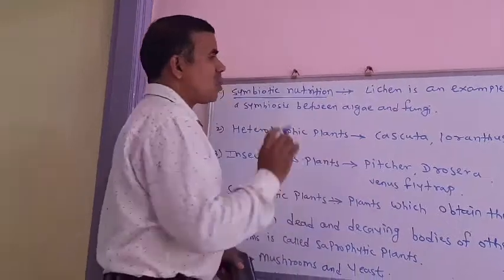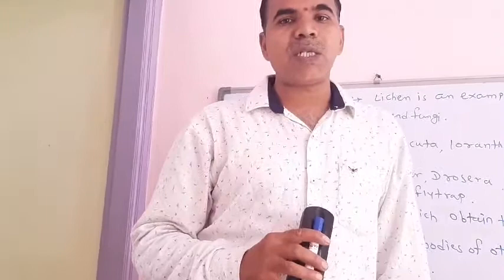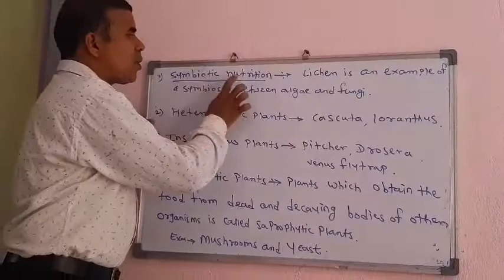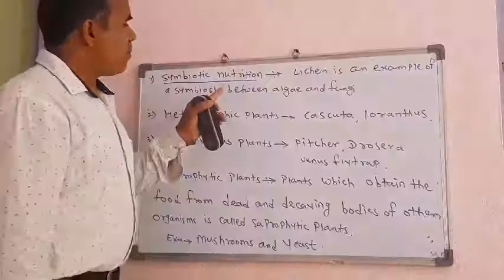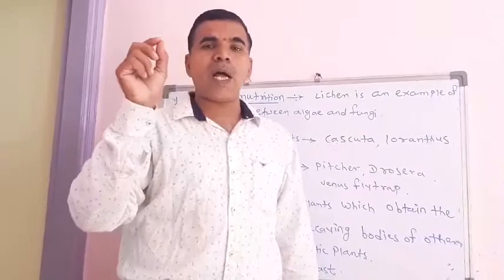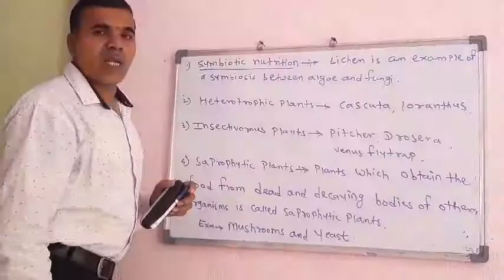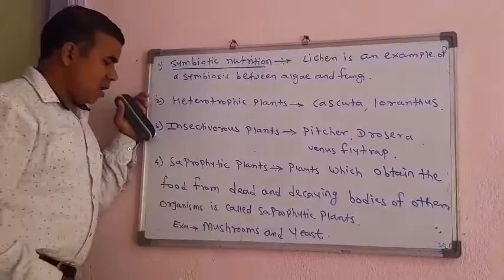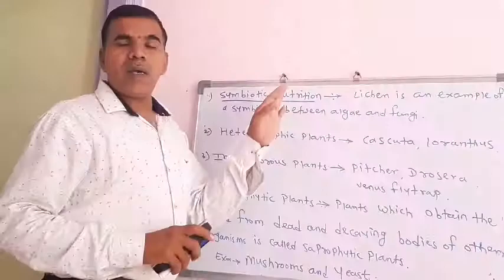Symbiotic nutrition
Heterotrophic plants, insectivorous plants, saprophytic plants.